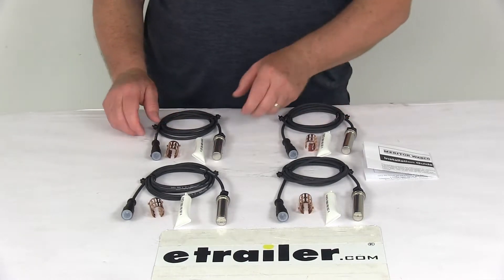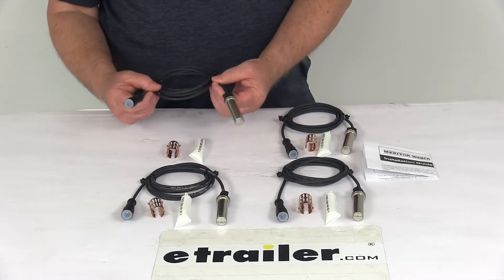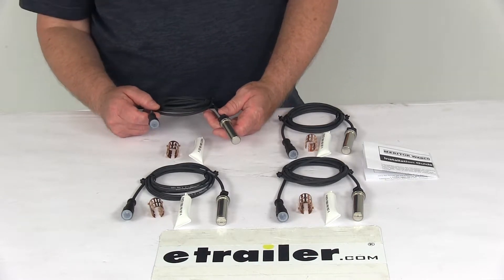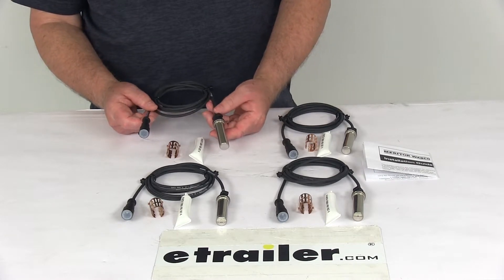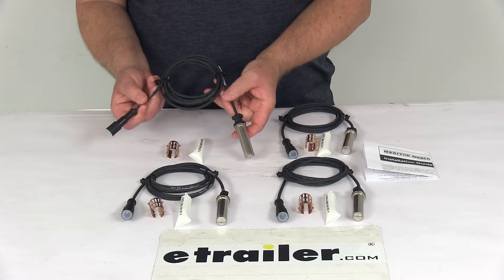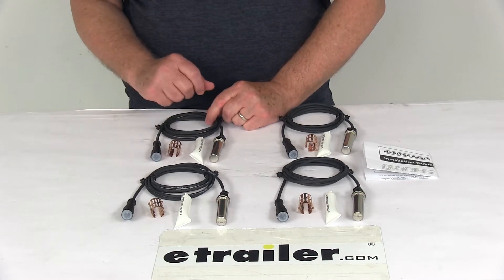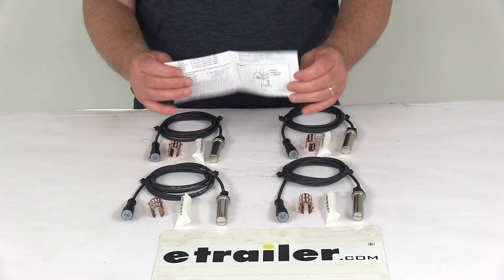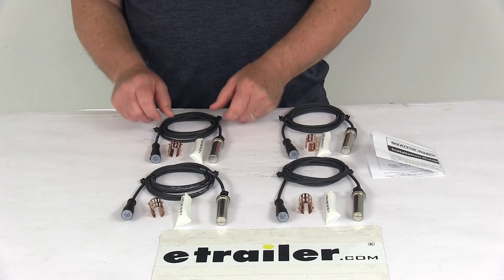etrailer | Wheel Sensors w/ 5-3/4' Long Leads for Tuson Towable ABS Setup: The Breakdown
Click for more info and reviews of this Tuson RV Brakes Trailer Brakes:

Speaker 1:          Today we're going to take a look at the wheel sensors with the 5 3/4 foot long leads for the Tucson towable A.B.S. set up for Dexter brakes. This is for a quantity of four of them. This part is designed for the Tucson towable ABS set up kits. It works on the part number 335ABS-DLNE-1000 or part number 335ABS-DLNE-1600. Both those kits we do sell separately on our website.

This part, it's a stright design for use with the Dexter Drummer Disk Brakes. The brake assemblies must be rated at least 7,000 pounds or higher.This part will include everything here on the table. The four wheel speed sensors with the 5 3/4 foot long wire leads, and the female connection on the other end. Pop that off. Comes with the four spring clips to install them into the mounts.

And then four tubes of lubricant to put on there to help install them, and a nice installation guide that'll describe how to install everything with pictures. That should do it for the review on the wheel sensors with the 5 3/4 foot long leads for the Tucson towable A.B.S. set up for Dexter Brakes, for a quantity of four.